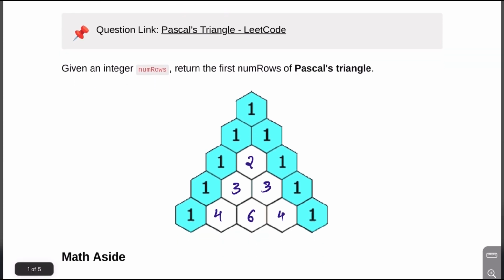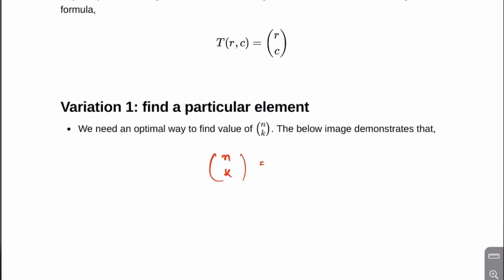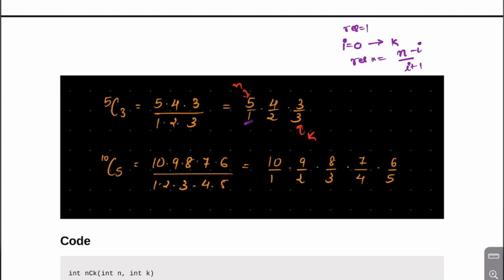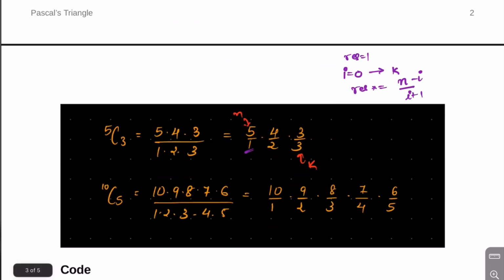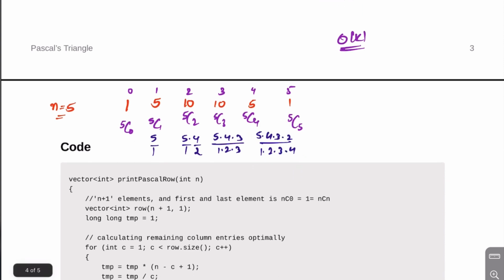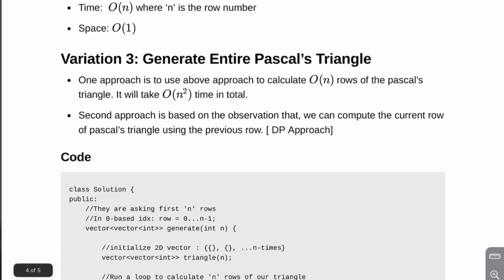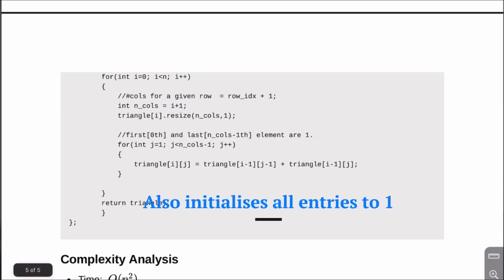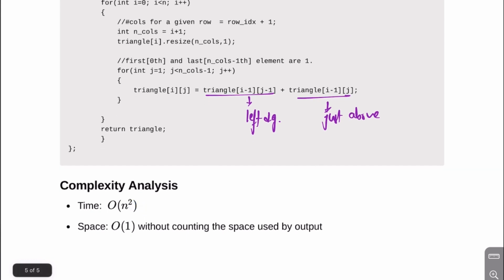Pascal's Triangle | LeetCode 118 | 3 Variations 🔥| Find nCr in minimal time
Greetings, and welcome to this tutorial on generating Pascal's Triangle. Throughout this tutorial, we will cover three problem variations: finding a given entry, generating a given row, and generating multiple rows of the famous triangle.

This problem is LeetCode question no. 118 and is frequently asked in coding interviews by companies like Amazon, Adobe, and Bloomberg. The central challenge of this question is determining how to calculate nCr in the most efficient manner possible.

By the conclusion of this video, you will have a comprehensive understanding of how to generate Pascal's Triangle. You will be well-prepared to tackle this problem in your upcoming coding interviews. So, please sit back, relax, and join me as we dive into the fascinating world of Pascal's Triangle!